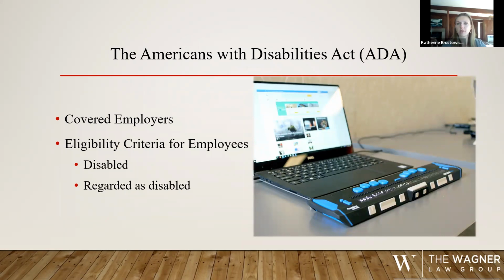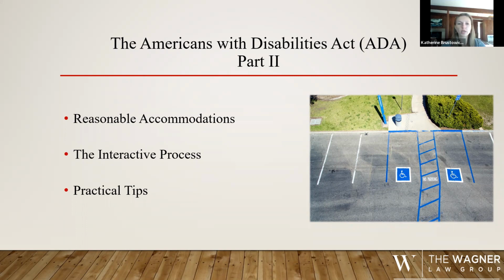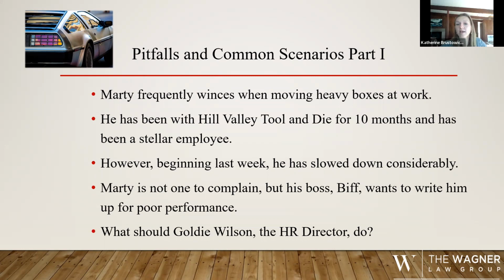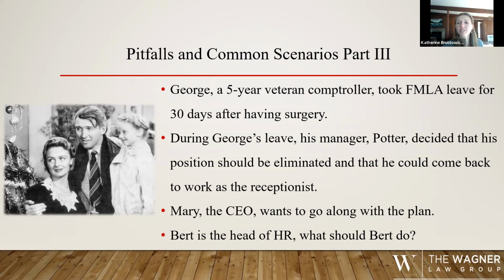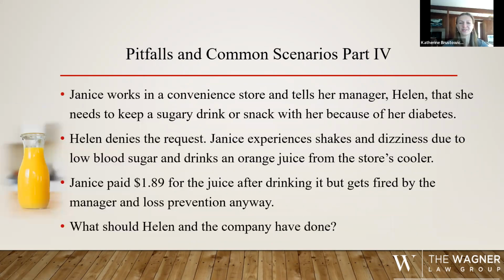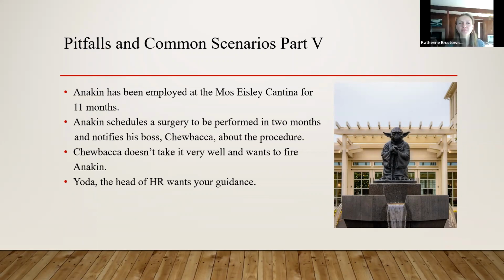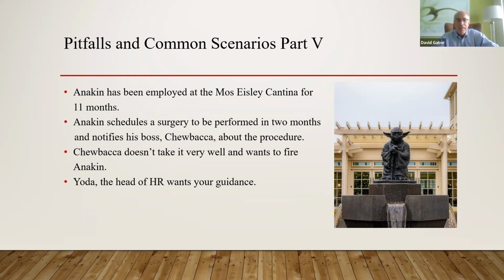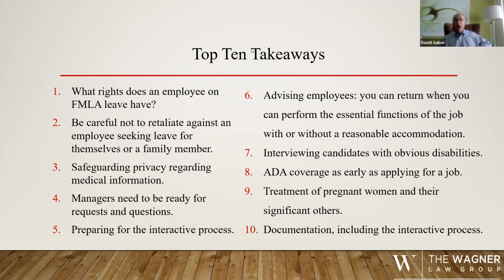Navigating the Interplay Between Leave Laws: A Focus on the FMLA and ADA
Successfully navigating the intersection of leave laws, particularly with respect to FMLA and ADA leave, is a daunting challenge for employers, regardless of their industry. Our interactive webinar plots a course through the tricky interplay between types of leave. Together we will analyze various situations in which employers may find themselves when employees make requests for leave or reasonable accommodations.

During this program you will learn:
• The eligibility criteria for FMLA leave
• The eligibility criteria for ADA leave and reasonable accommodations
• About the interactive process and practical tips
• Several common leave law scenarios that employers are likely to face
• Top 10 mistakes employers should avoid when there is some form of a request for leave or accommodation

Please join David Gabor and Katherine Brustowicz, of The Wagner Law Group’s Employment & HR practice, on Tuesday, July 19, at 1:00pm (ET), for a free 30-minute informative webinar. This 30-minute interactive webinar will provide useful advice that will outline steps employers can take towards remaining in compliance with the FMLA and ADA.

This program is ideal for:
• HR professionals
• Managers and Supervisors
• In-house attorneys
• Business owners